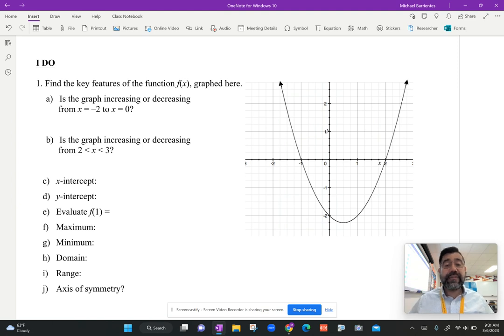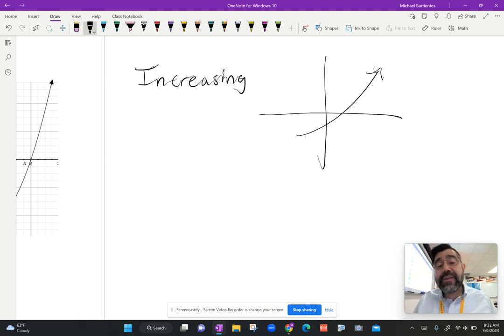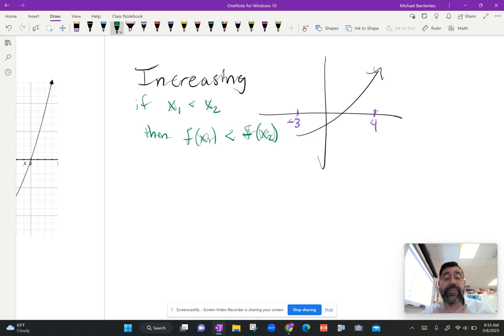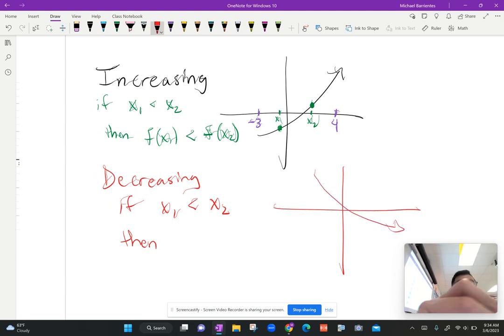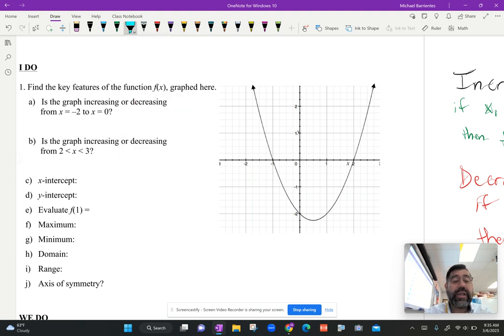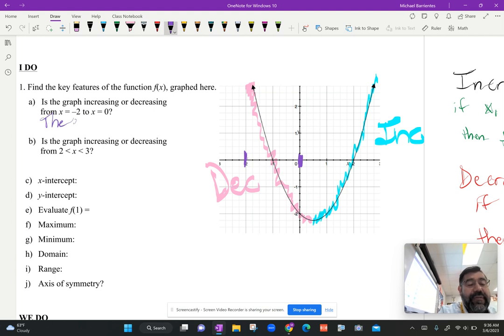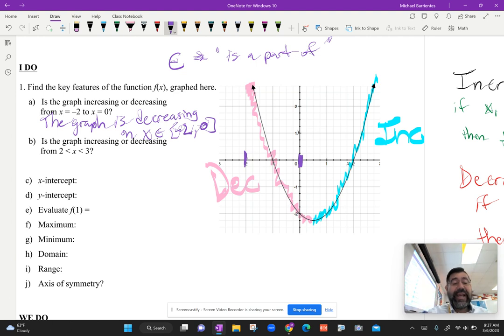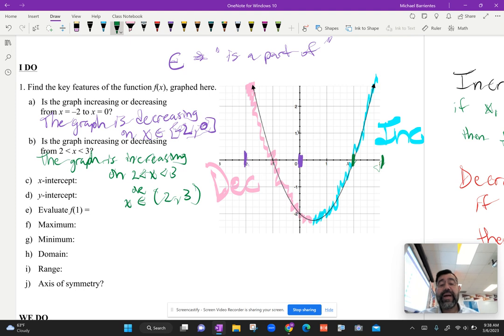Increasing?Decreasing Intervals of a Function